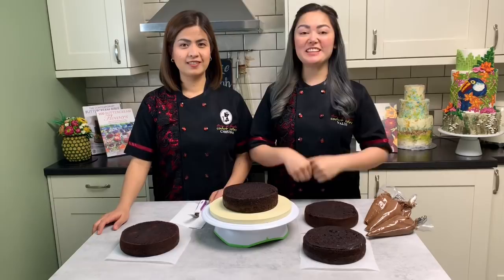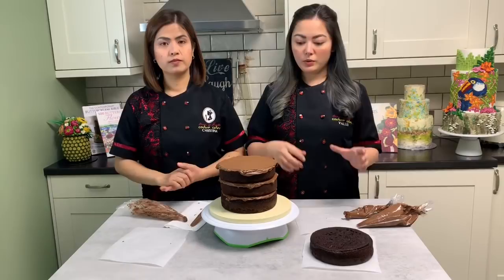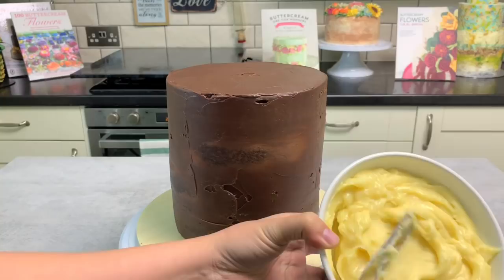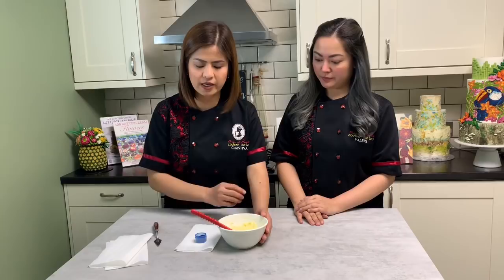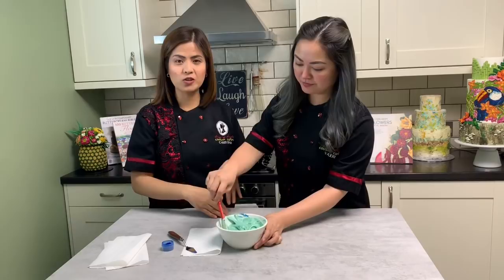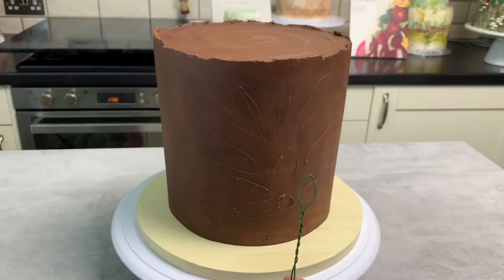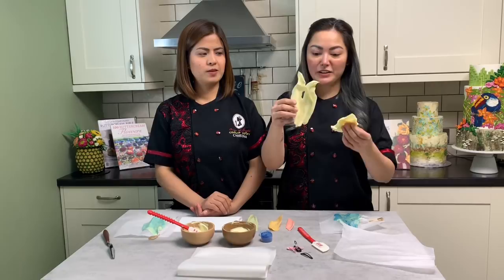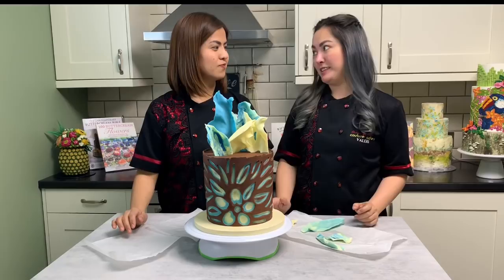Beautiful ceramic-inspired cake with chocolate sails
This carved ceramic-inspired cake with tinted chocolate sails was so fun to make! We are so happy with how this cake has turned out. We started from stacking the cakes to layering the ganache then carved with an improvised tool. We hope you will like this tutorial as mus as we did!

For Dark and/or Milk Chocolate Ganache, we usually use the ratio 1:1 menaing 1 part cream to 1 part chocolate (eg 200ml cream : 200g chopped chocolate)

For White Chocolate Ganache, we usually use the ratio 1:2 or 1:3 (eg 200ml cream : 400g or 600g chopped chocolate)

Here is the blog link for step by step photos for the cupcake bouquet tutorial

Proud Authors of 4 Bestselling Buttercream Books:
The Contemporary Buttercream Bible
100 Buttercream Flowers
Buttercream One Tier Wonders
Buttercream Flowers For All Seasons
*Available in our website and online bookstores like Amazon, Book Depository, etc.

For more recipes, signed copies of our books, classes and other details, visit our

We are on twitter too but we don't use it that much lol